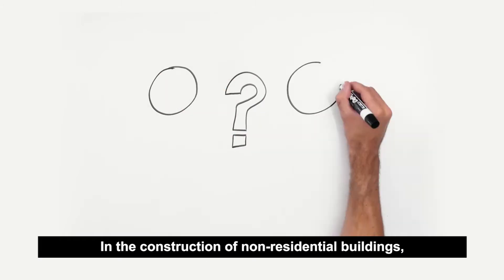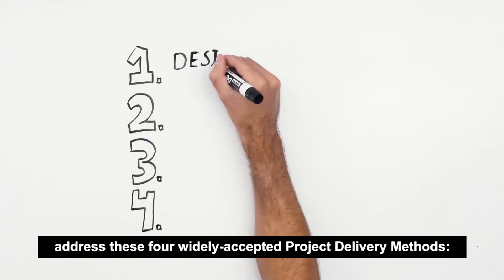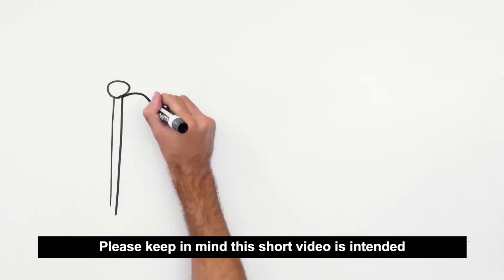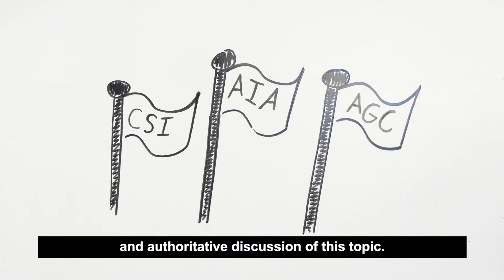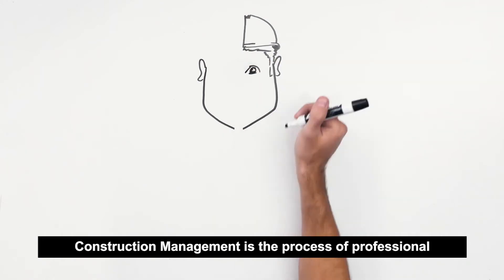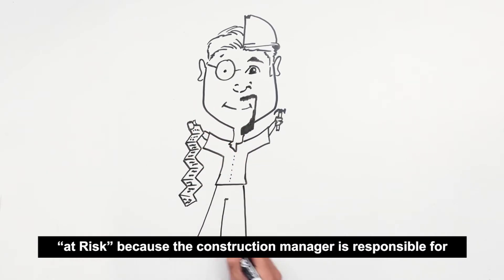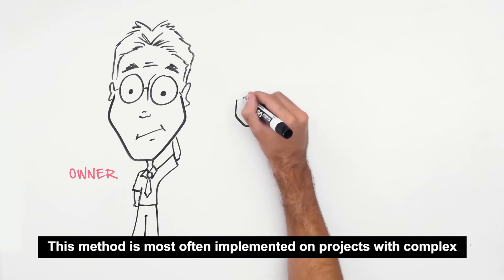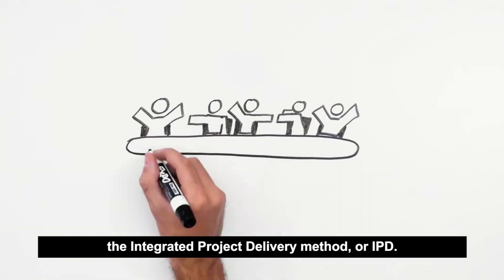Intro to Door Hardware: Intro to Three Project Delivery Processes for Non-Residential Buildings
This video explains three project delivery processes for non-residential buildings.